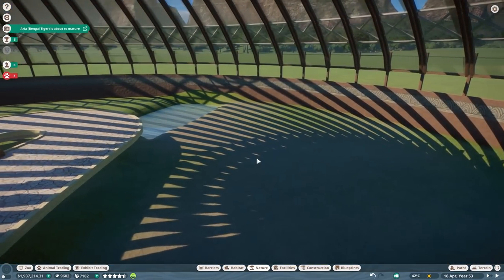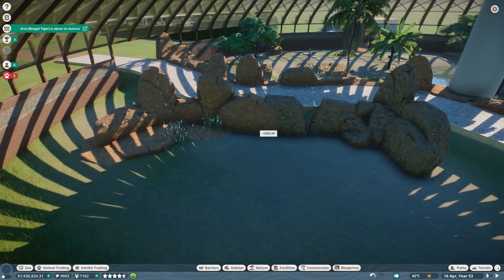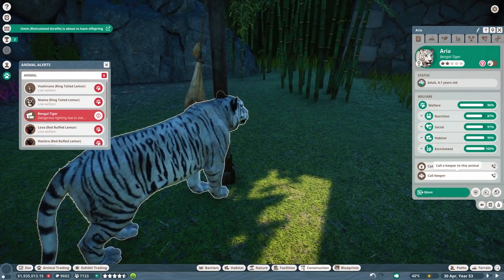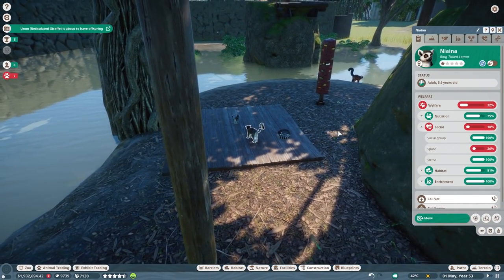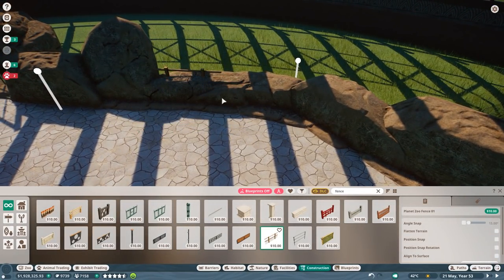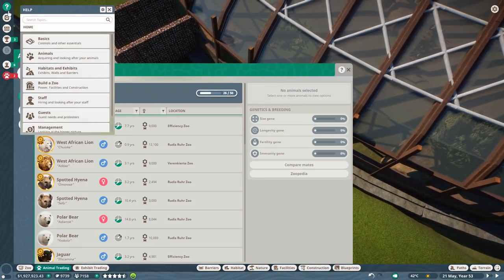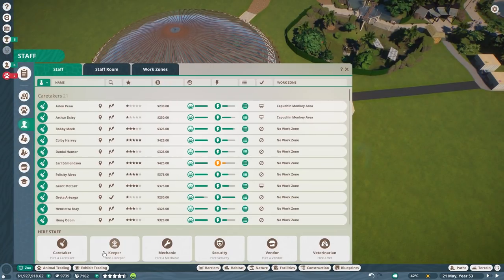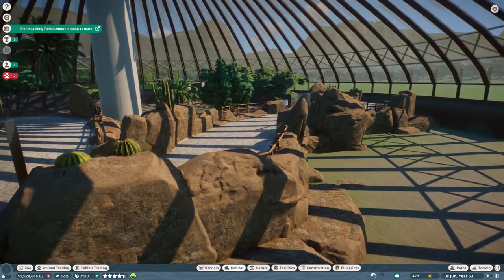Africa Dome - Planet Zoo Lets Play Franchise Mode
Planet Zoo Ostriches, Wildebeast, Buffalo, Planet Zoo Gameplay, Planet Zoo Habitat, Planet Zoo Enclosure, Planet Zoo Savanna Habitat
Weekend woohoo! Today we let the animals get into our African Savanna dome. And we have "some" rocks to place :)

//Planet Zoo//

Specs:
i7 8770k
RTX 2080Ti
16GB DDR4